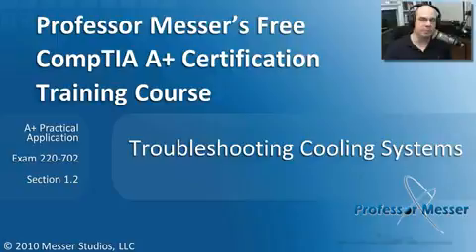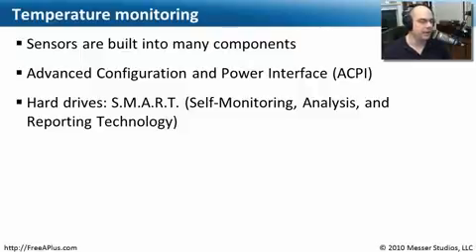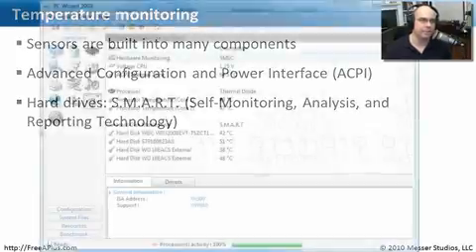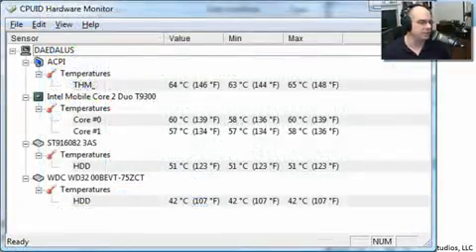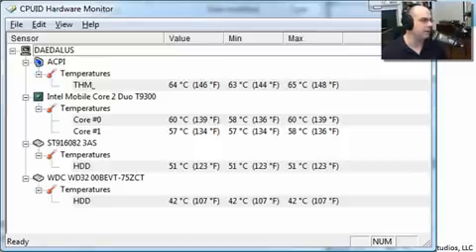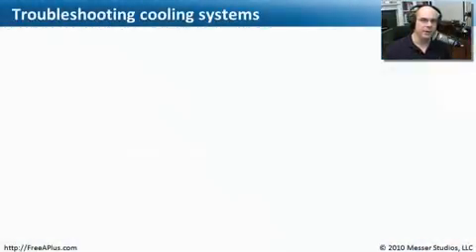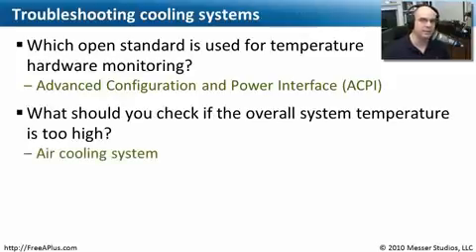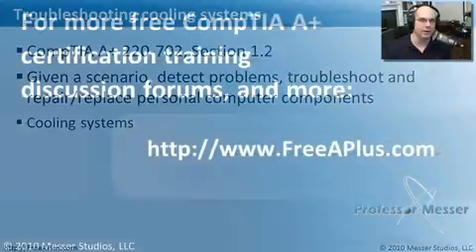CompTIA A+ 220 702 1 2 Troubleshooting Cooling Systems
Troubleshooting Cooling Systems